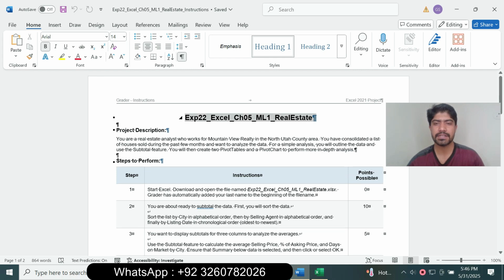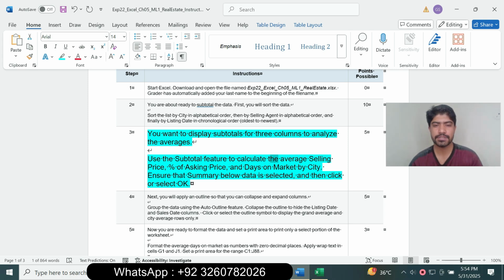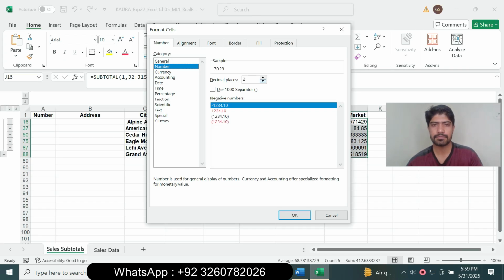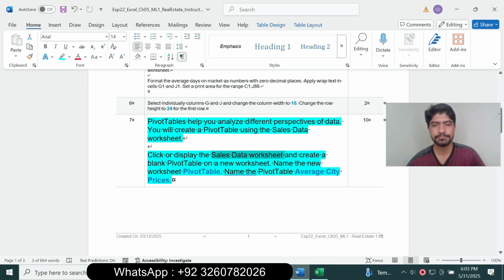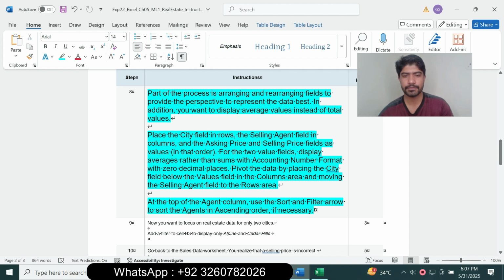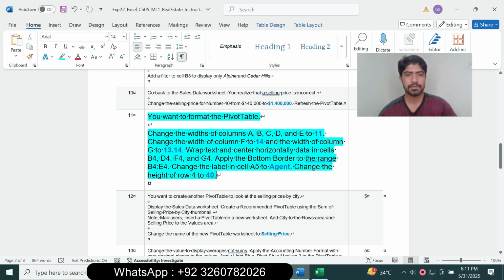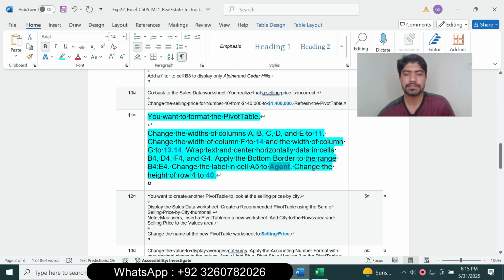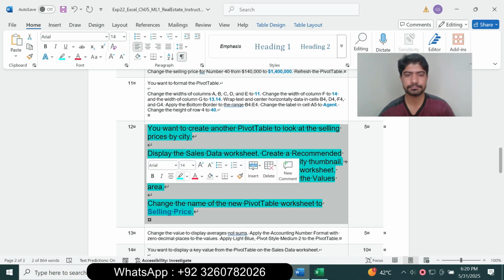Exp22_Excel_Ch05_ML1_RealEstate | Excel Chapter 5 Mid-Level 1 - Mountain View Realty